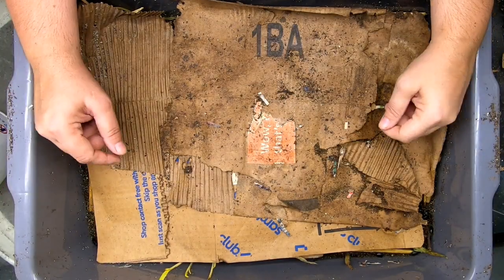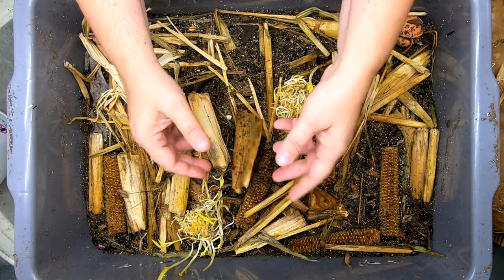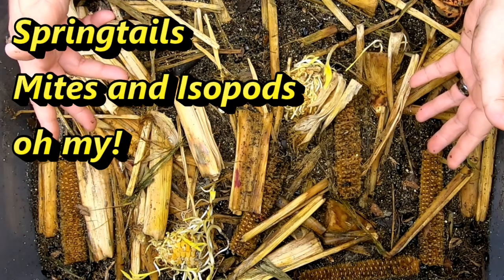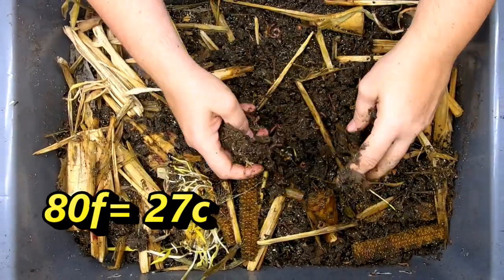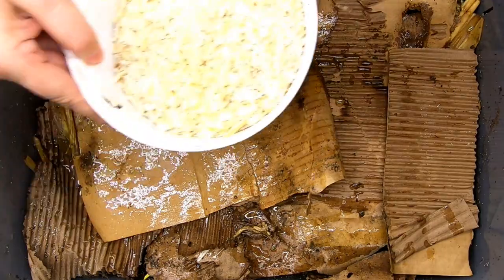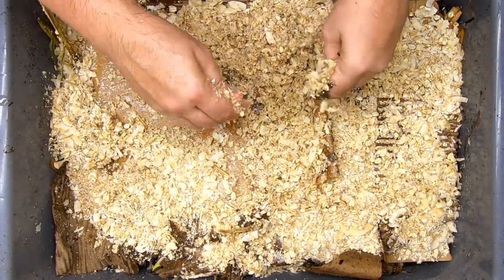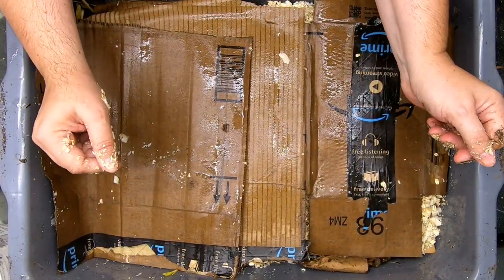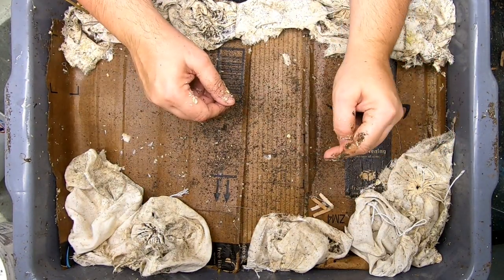Lasagna Method Compost Worm Bin- The Ecosystem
This worm compost bin is a lasagna layer style of cardboard and The helpers
Muslin Drawstring Bags Sachet Bag

The lasagna bin started as a way to try and get the worms to breed more. I had seen people used cardboard tubes to get the worms to breed more successfully. The bin is also very easy. No prepared bedding no special bin. This is just a 7$ mortar tray from amazon. I use cereal boxes, amazon boxes and whatever food is available. Making the cardboard wet helps as does pureeing the food. Neither is necessary. This bin has been going for 6 months. It has about 1 pound of red wigglers, european night crawlers and blue worms.
pH meter TDS meter compo pack
Mesh bags to make worm tea
Coco coir Coco Bliss
Organic Kelp Fertilizer
Liquid Kelp
Unsulfured Black Strap molasses
Utility Tub - 26" X 20"
Aurora 18 sheet shredder
Bon Tool 11-407 Utility Tub - 26" X 20"
Tetra 16172 Aqua Safe Fish Tank Water Conditioner
Worm Farmers Handbook Book
Worms Eat My Garbage Book
Vermiculture and Technology Book
Worm Farm Revolution
Uncle Jims European Night Crawlers